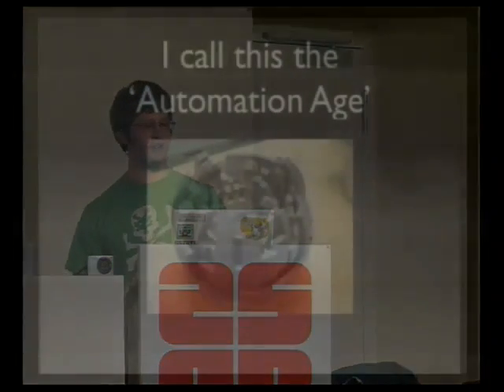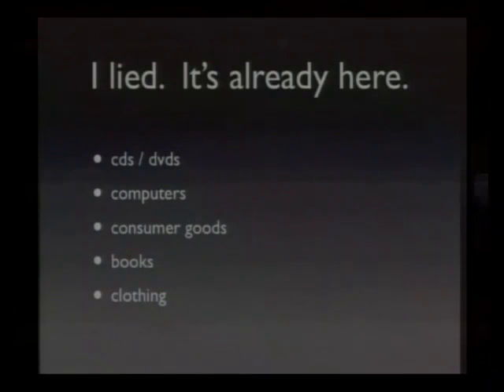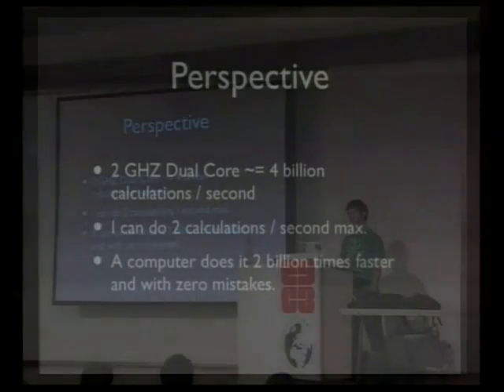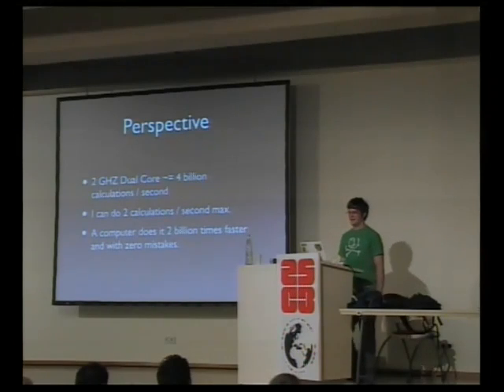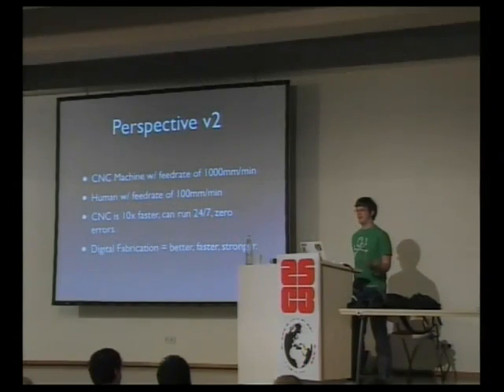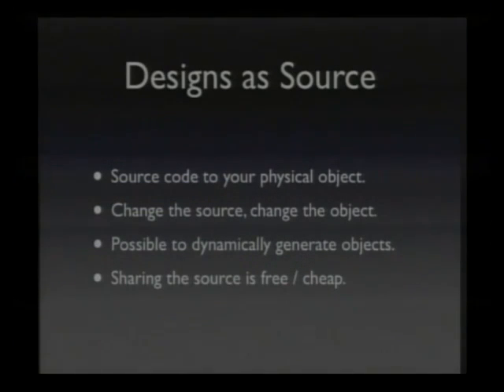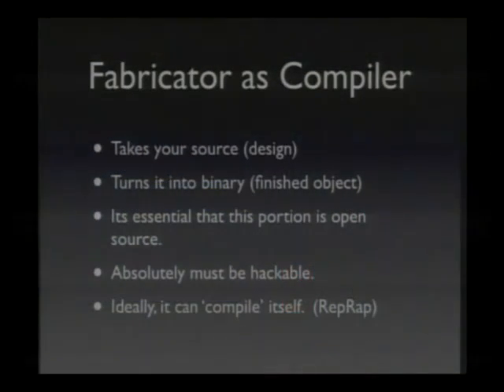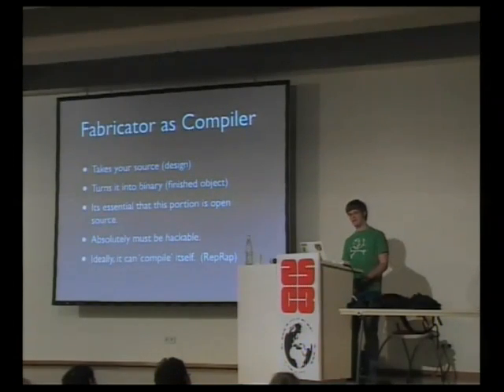25c3-2781-en-objects_as_software_the_coming_revolution_000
25c3-2781-en-objects_as_software_the_coming_revolution_000